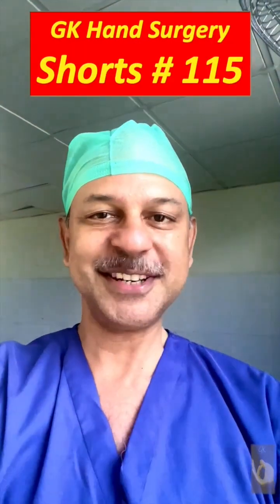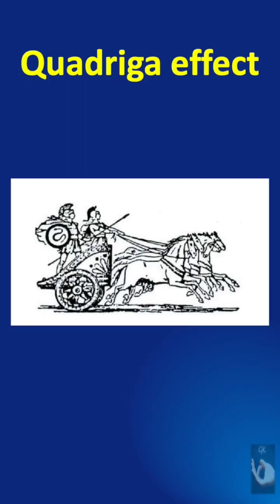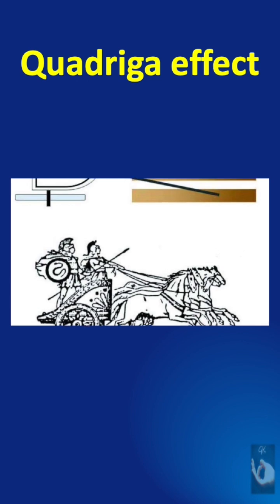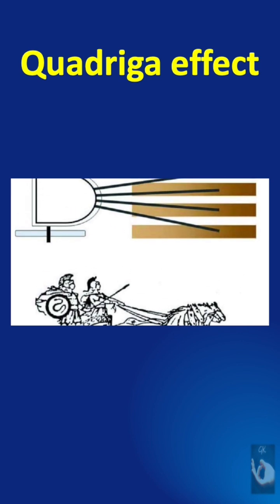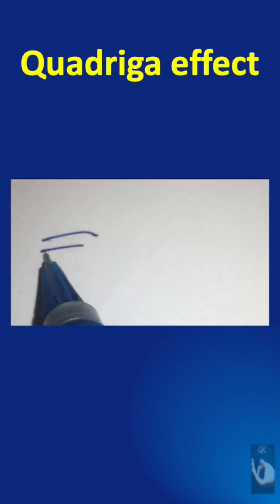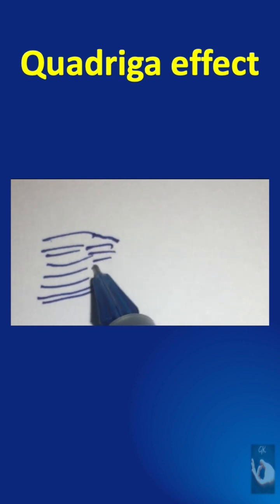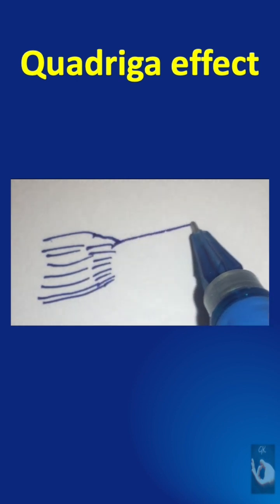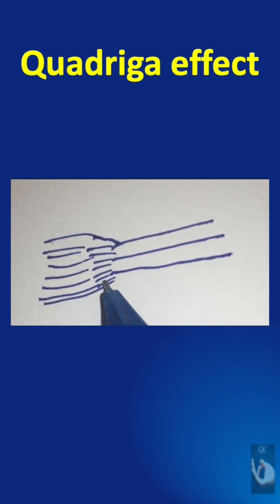Shorts # 115: The Quadriga effect - Explained in just 1 minute!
The Quadriga effect - the cause and findings, explained here in just 1 minute!